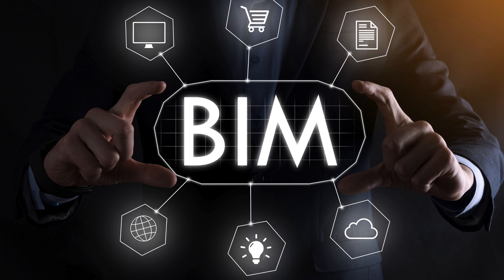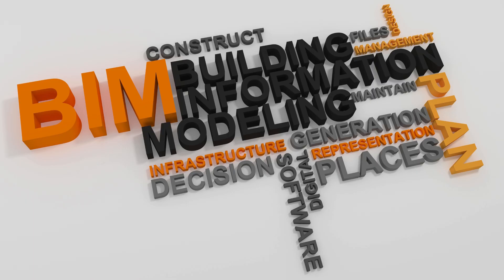BIM ENGINEERING SERVICES IN DUBAI UAE,SCON DESIGN INDIA PVT LTD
"Dubai's skyline, a testament to architectural innovation, is increasingly shaped by cutting-edge Building Information Modeling (BIM) Engineering Services. At the forefront of this technological revolution is SCON Design India Pvt Ltd, a company that's making waves in the UAE's construction sector. BIM, a 3D model-based process, is revolutionizing how buildings are designed, constructed, and managed in the emirate. It's not just about creating stunning visuals; BIM enables stakeholders to collaborate more effectively, reduce errors, and optimize resource allocation throughout a project's lifecycle.
In Dubai's rapidly evolving construction landscape, the demand for BIM services has skyrocketed. This surge is driven by the city's ambitious development goals and the need for more sustainable, efficient building practices. SCON Design India Pvt Ltd has positioned itself as a key player in this market, offering comprehensive BIM solutions that cater to Dubai's unique architectural challenges and regulatory requirements.
The benefits of BIM in Dubai's construction projects are manifold. It allows for precise cost estimation, improved project scheduling, and enhanced quality control. Moreover, BIM facilitates better communication between architects, engineers, and contractors, ensuring that everyone is literally and figuratively on the same page. This level of coordination is crucial in a city known for its complex, large-scale projects.
As Dubai continues to push the boundaries of architectural possibility, the role of BIM Engineering Services will only grow in importance. Companies like SCON Design India Pvt Ltd are not just service providers; they're partners in realizing Dubai's vision of becoming a global hub for smart, sustainable urban development. The future of construction in Dubai is being built not just with concrete and steel, but with data and digital innovation, heralding a new era in the art and science of building.
Learn More About BIM Services
Contact SCON Design for BIM Solutions"